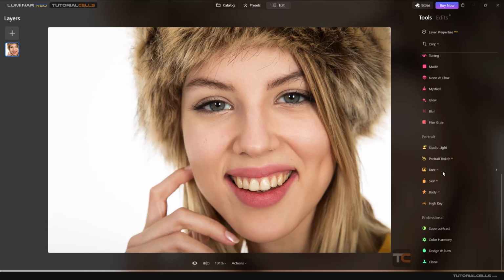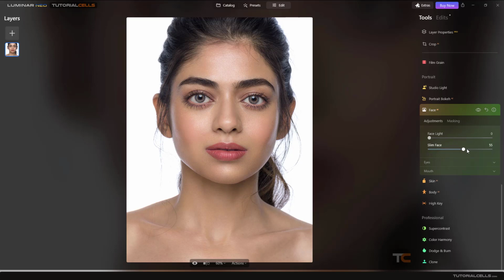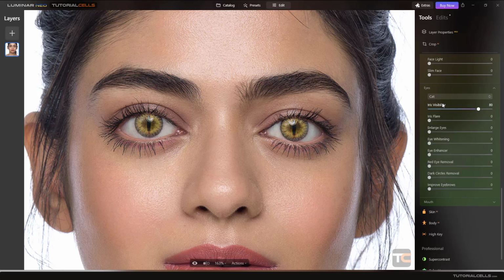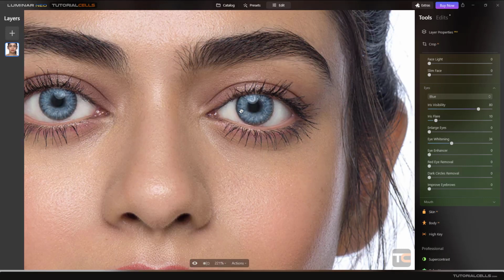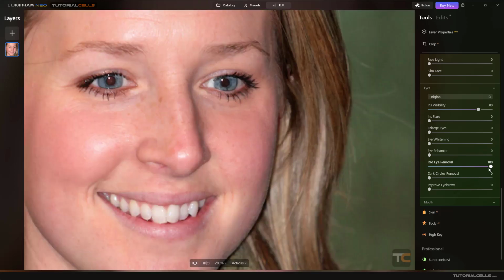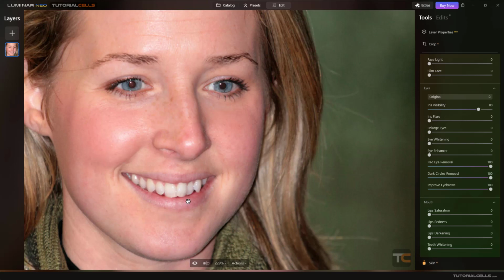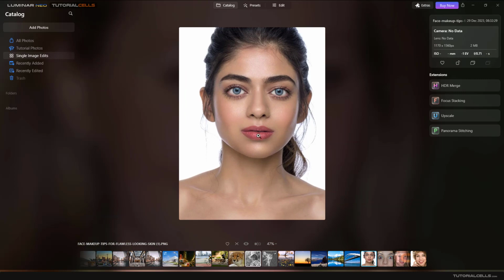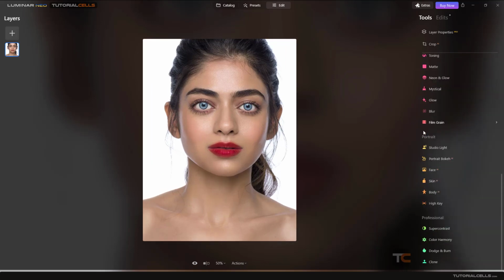0030. face AI tool in Luminar Neo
face AI tool
The FaceAI tool selectively targets a subject’s face, eyes, and mouth using face recognition technology. It’s even intelligent enough to recognize a side profile portrait.